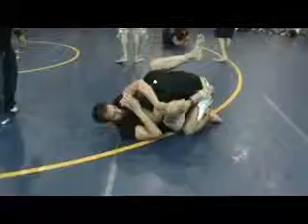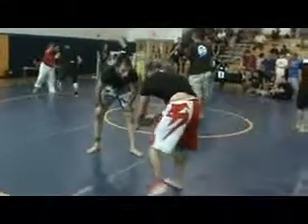no gi finals prt 3